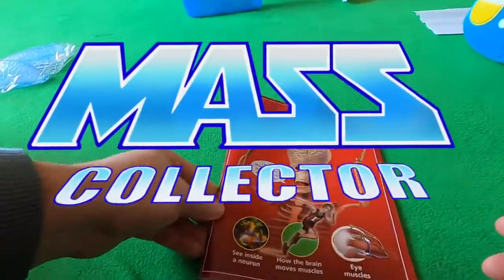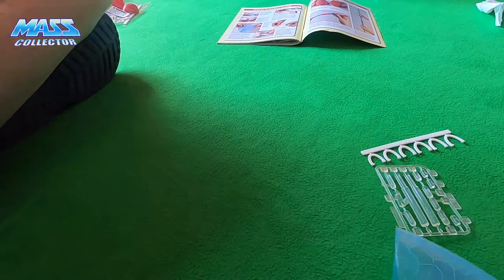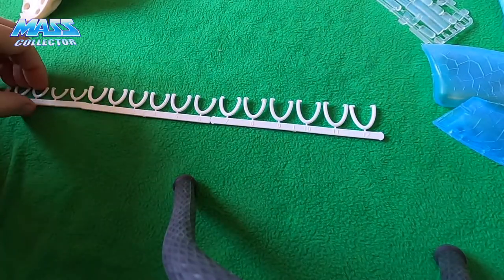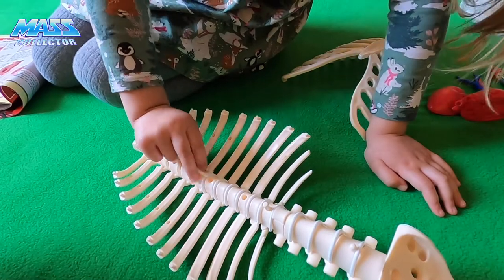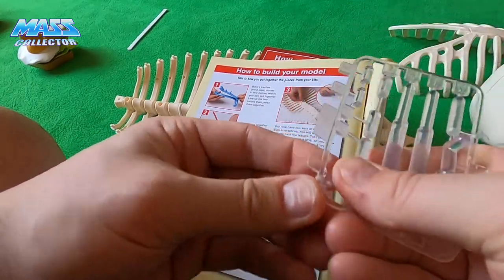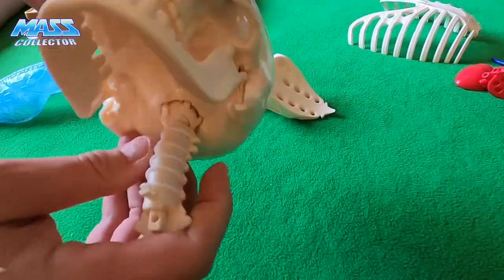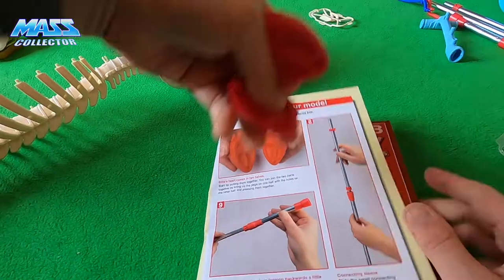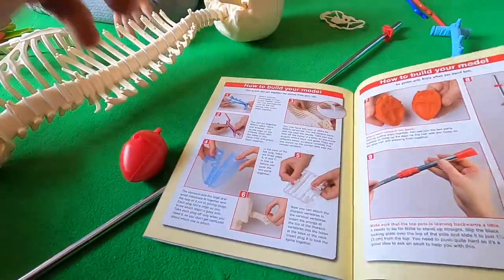ISSUE # 3: HOW YOUR BODY WORKS BY EAGLEMOSS: TRACHEA, VERTEBRAE DISKS, UPPER VEINS, LUNG AND HEART!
ISSUE # 3. Watch video for how to assemble the second issue from Eaglemoss: How Your Body Works! My 4 yr old daughter and I complete the second shipment that we received and go through the process and take a look at all of the magazines that come with this third shipment.

Follow us as we go through each step of the build and engage with questions and suggestions!